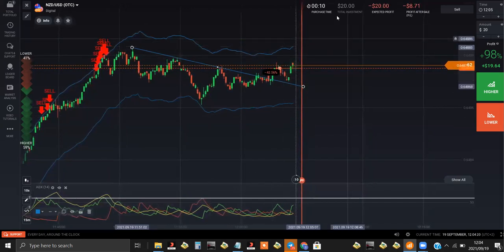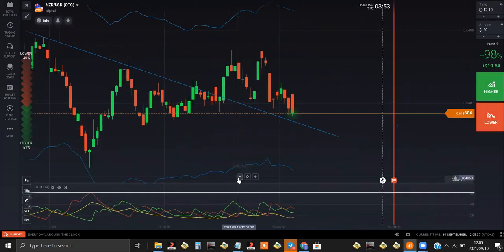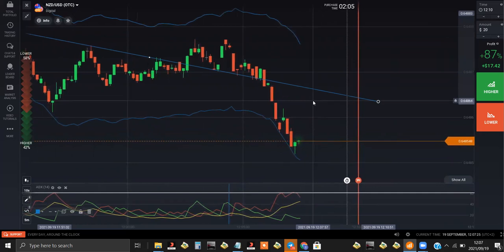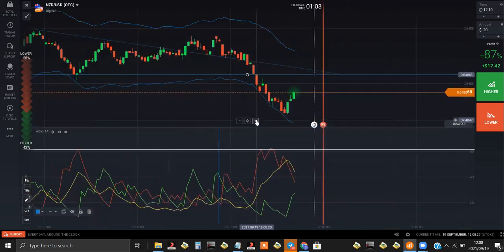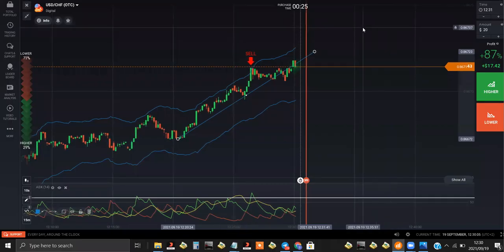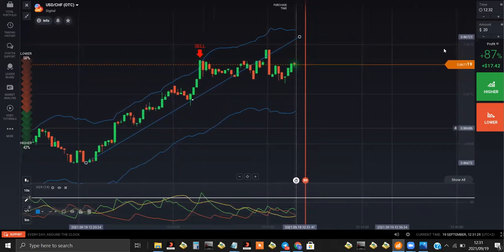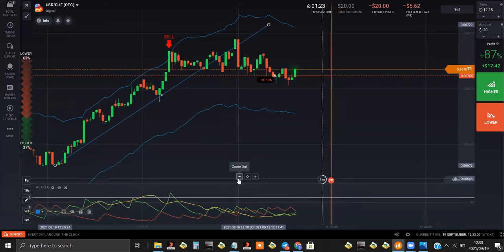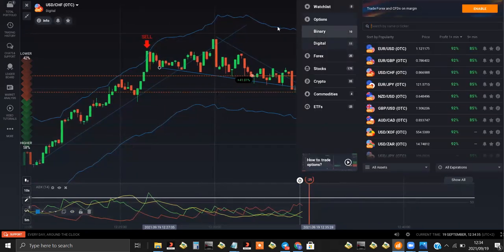IQ Option 100% Free Script Live Trading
3) My Binary Options Signals are $50 a month.